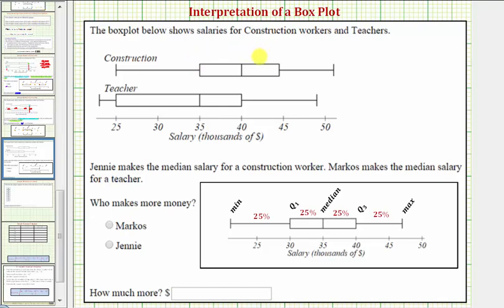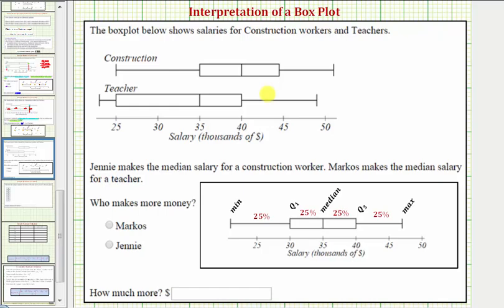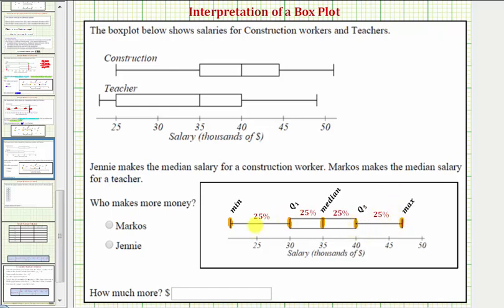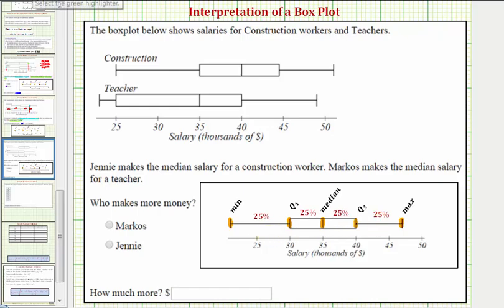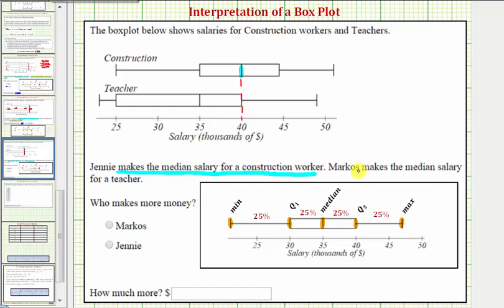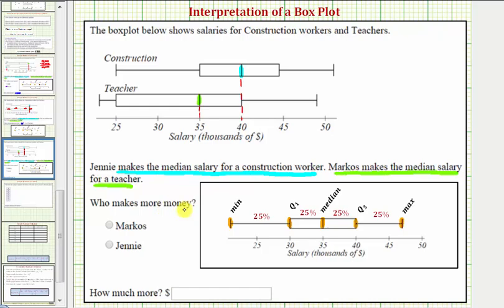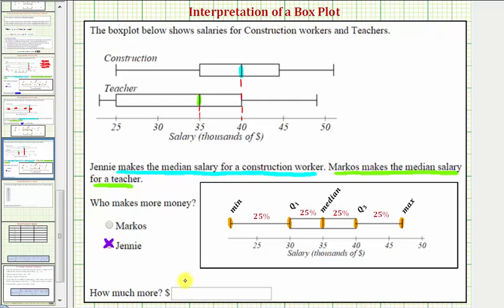Ex 2: Compare Two Box Plot Values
This video provides an example of how to compare key values on two box and whisker plots.